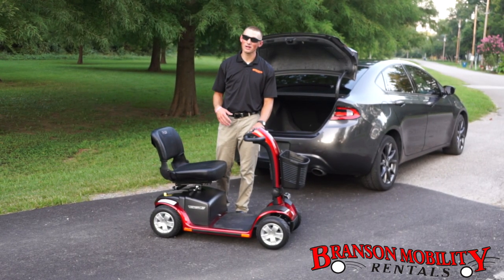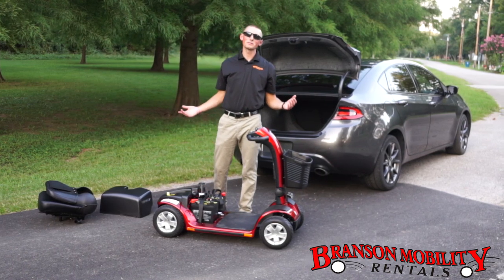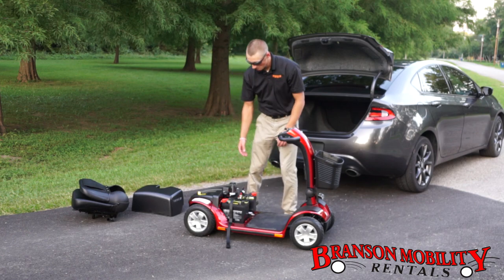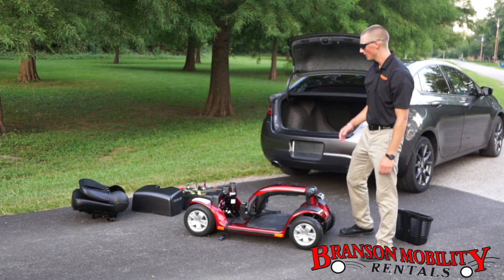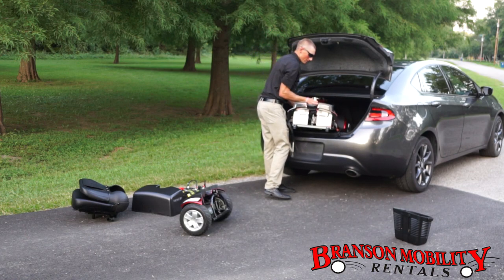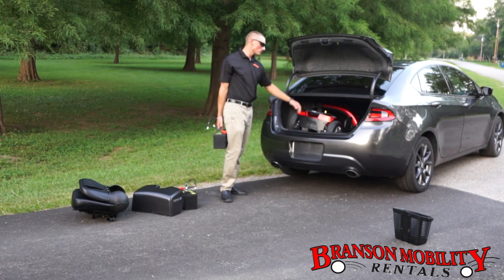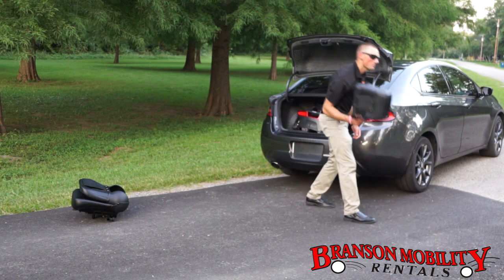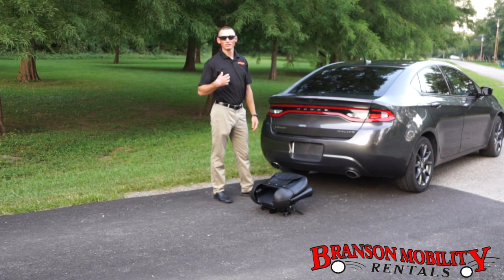PRIDE MOBILITY VICTORY 10 DISASSEMBLY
Easy directions on how to properly disassemble a Pride Victory 10 mobility scooter and store it into a smaller car.